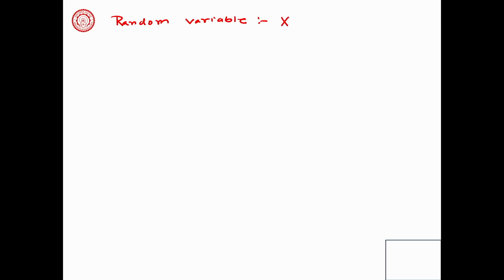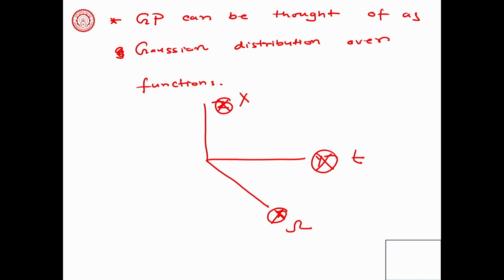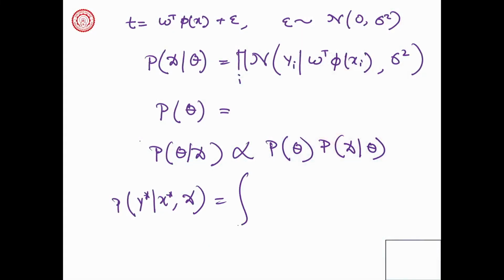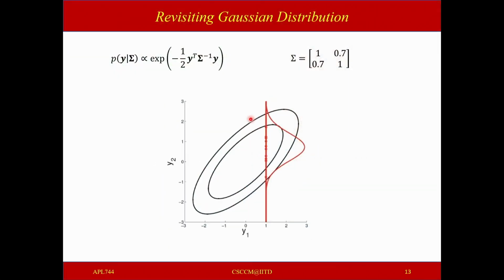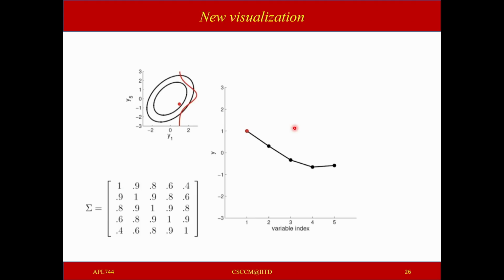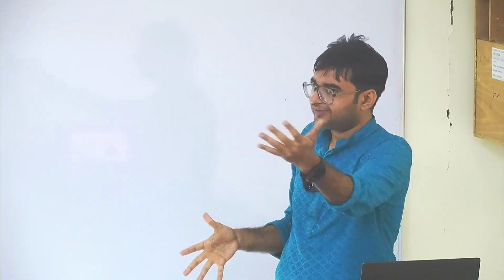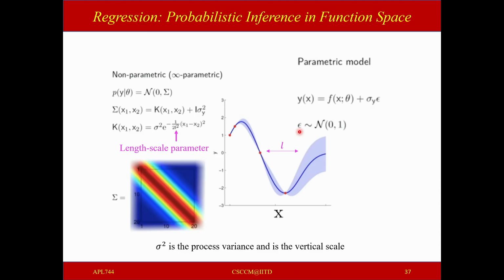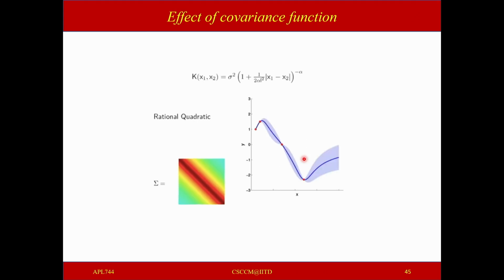Lecture 19: Gaussian Process